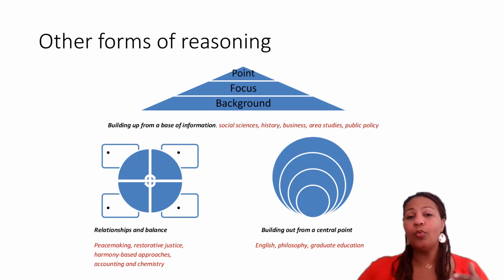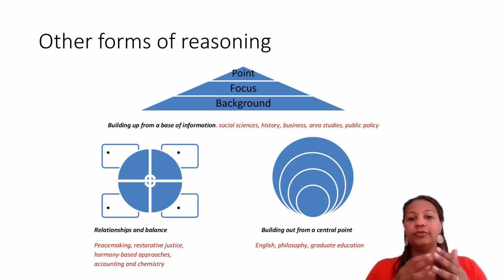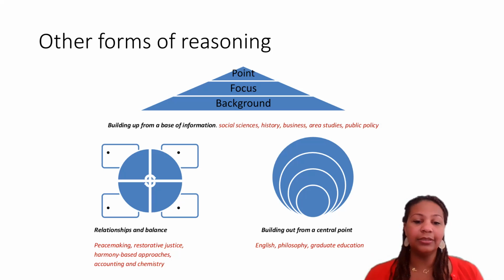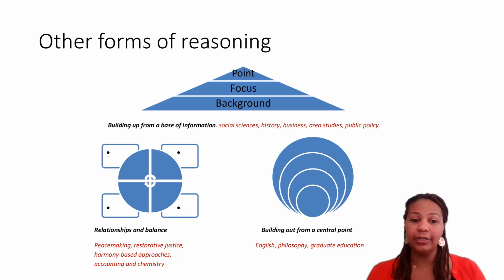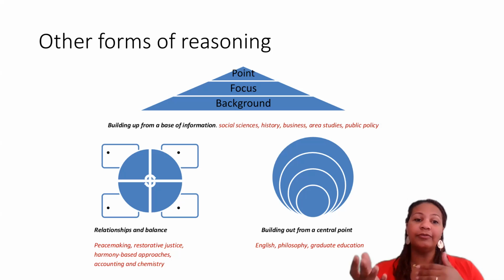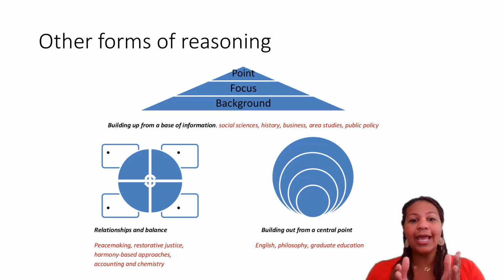Ways of Reasoning